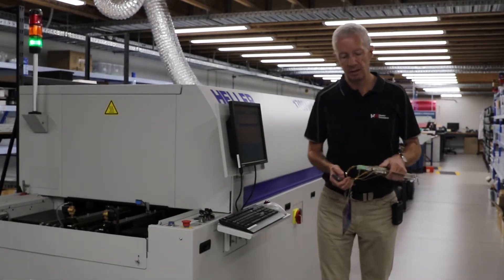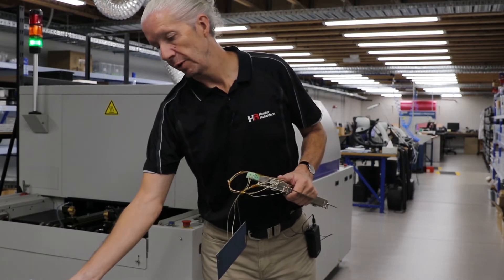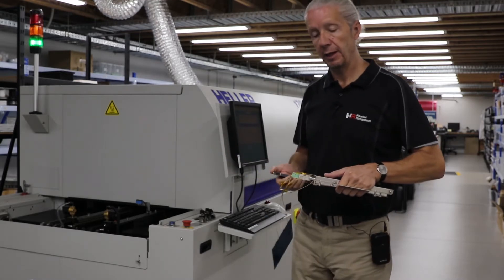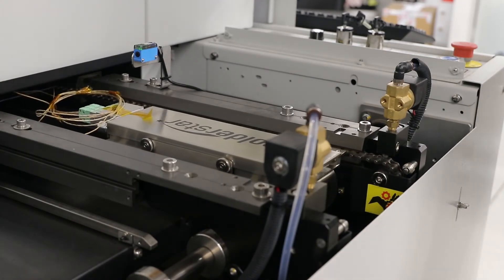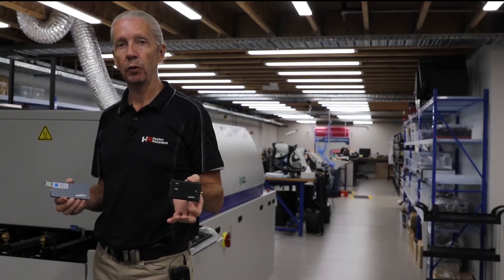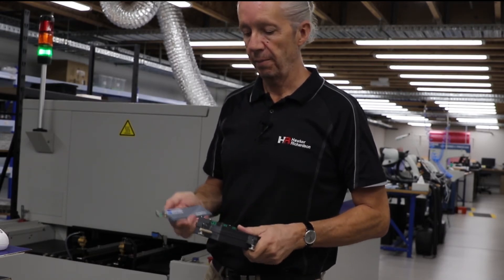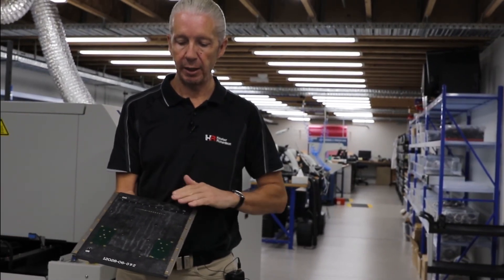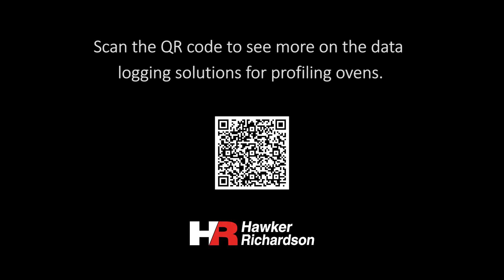Demonstration of the Solderstar Data Logger for Profiling Oven for PCB Production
Steve Fudge from Hawker Richardson demonstrates the Solderstar data logger solution, utilised for profiling ovens including reflow, vapour phase, selective and wave ovens. He shows us how quickly it can be assembled and how flexible the system is - one data logger can be used to measure the profiles in each type of oven.